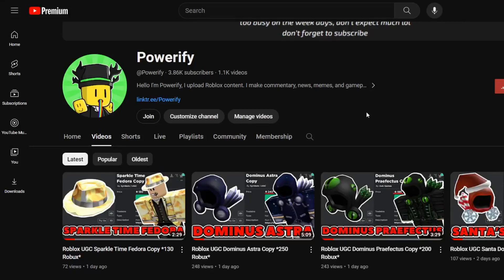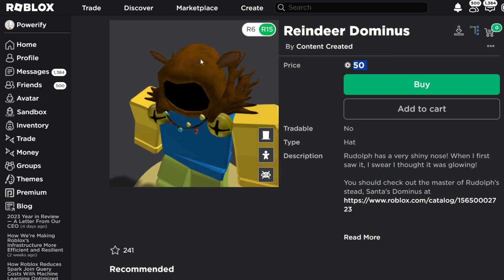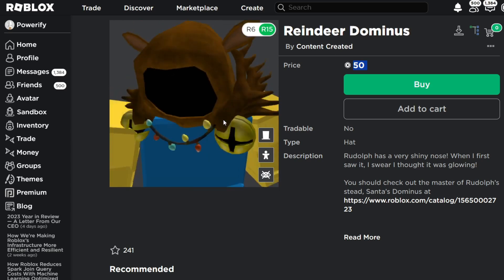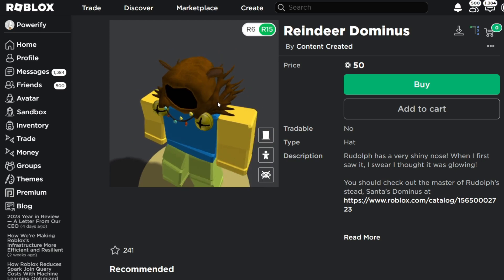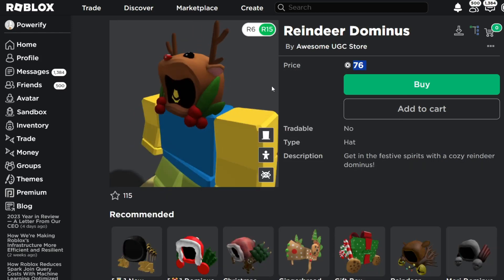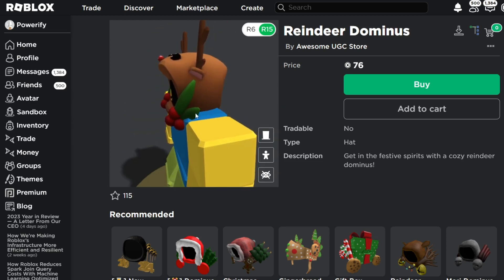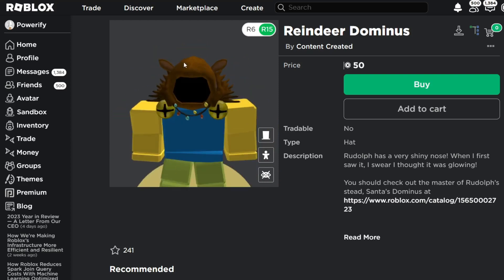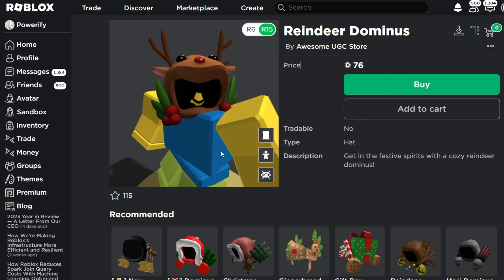Roblox UGC Reindeer Dominus *50 Robux*